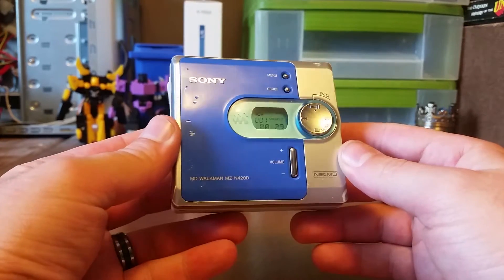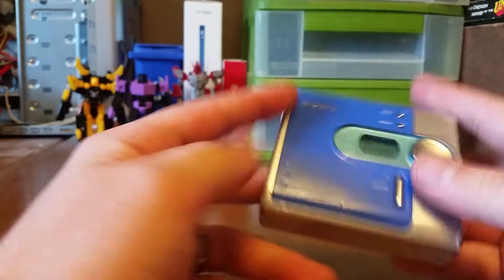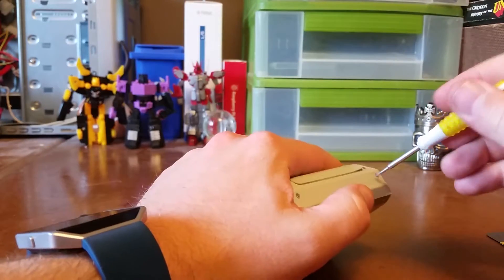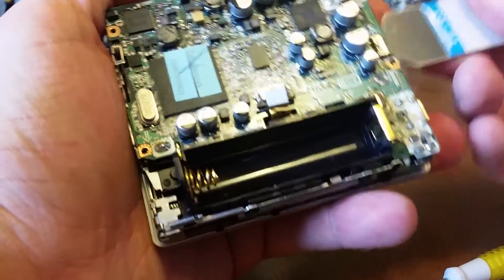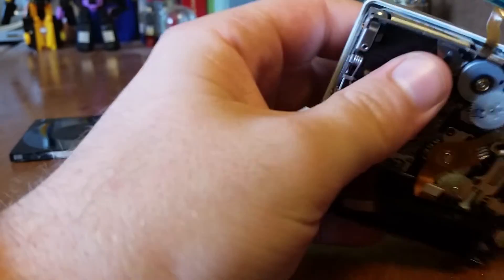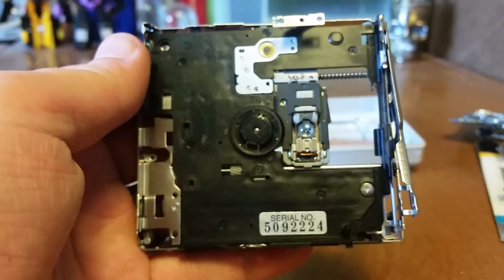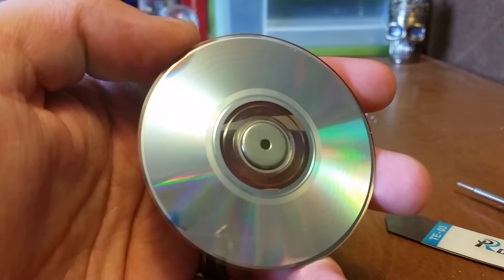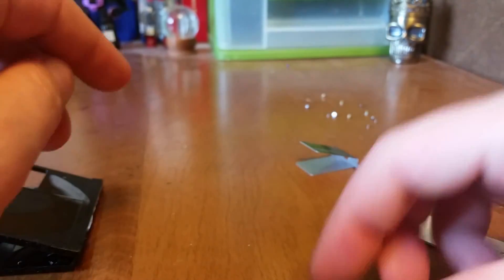Retro Review: Sony Mini Disc Info, History, And Teardown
The MiniDisc (MD) is a magneto-optical disc-based data storage device offering a capacity of 74 minutes and, later, 80 minutes, of digitized audio or 1 gigabyte of Hi-MD data. The Sony brand audio players were on the market from September 1992 until March 2013.

MiniDisc was announced by Sony in September 1992 and released that November for sale in Japan and in December in Europe, Canada, the USA and other countries .[2] The music format was originally based exclusively on ATRAC audio data compression, but the option of linear PCM digital recording was later introduced to attain audio quality comparable to that of a compact disc. MiniDiscs were very popular in Japan but made a limited impact elsewhere.

Sony announced they would cease development of MD devices, with the last of the players sold by March 2013.